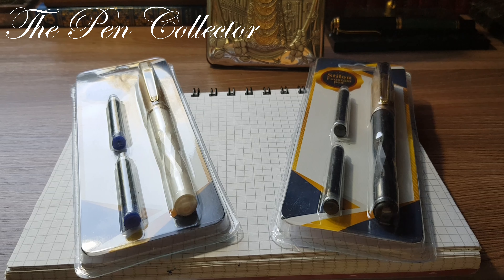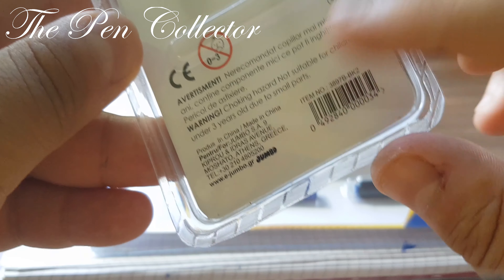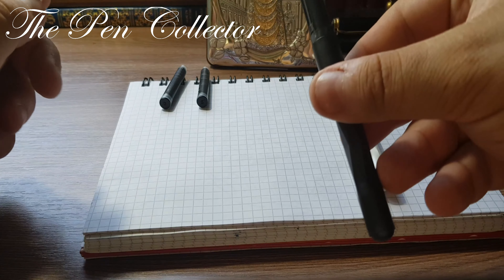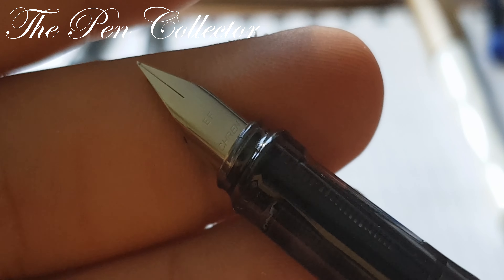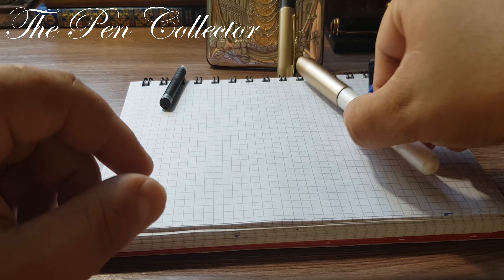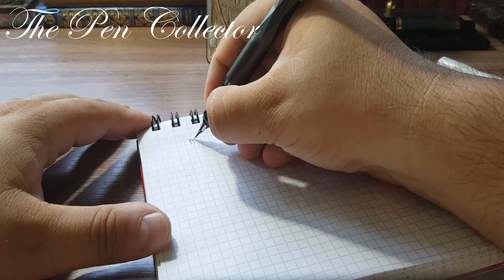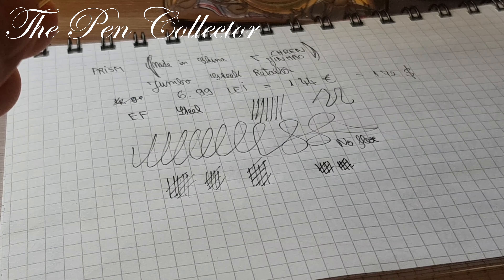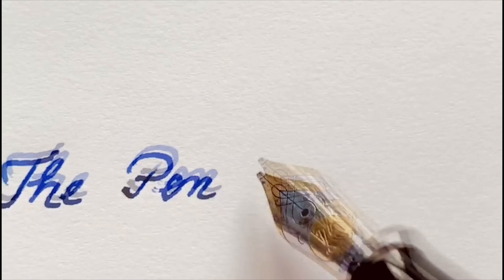JUMBO Prism Fountain Pen Review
This is my review of a new affordable school fountain pen made in China and distributed by the Greek retailer Jumbo.